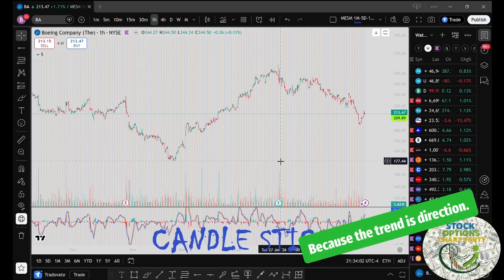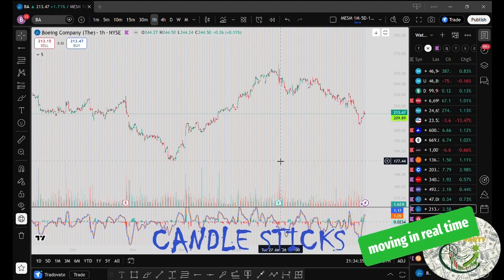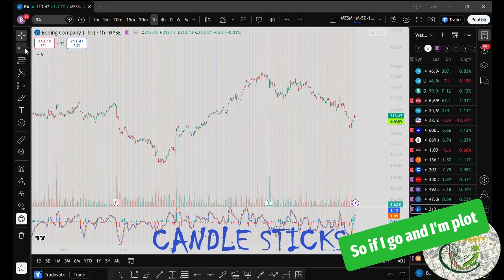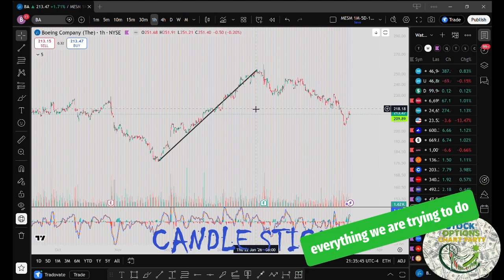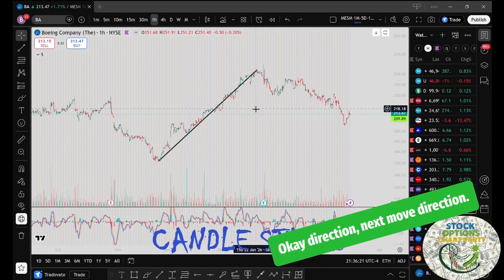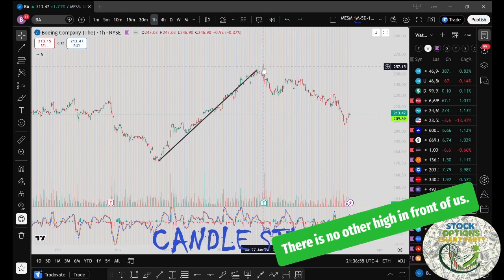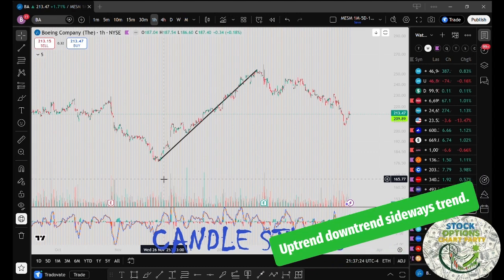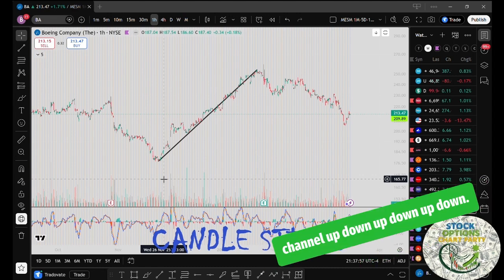Find the Trend… Win the Trade 📈🔥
If you don’t know the trend… you’re gambling.

Every trade you take is a bet on direction — and if you can’t clearly identify the trend, you’re guessing.

In this video, I break down how to:
✔ Identify the true trend instantly
✔ Understand why trend = direction
✔ Avoid trades that go against market flow
✔ Use trend as your FIRST piece of confirmation

💡 The trend gives you the blueprint.
The pattern gives you the opportunity.

Once you master this… you stop reacting and start predicting.

00:00 – Why Most Traders Guess Direction
00:20 – What is the Trend REALLY?
00:45 – Why Trend = Direction in Trading
01:10 – The First Piece of Every Trade Setup
01:40 – How Trends Create Patterns
02:10 – Why You Must Identify Trend FIRST
02:40 – What Happens When You Ignore Trend
03:10 – Predicting Market Direction with Confidence
03:40 – How to Align Your Trades with Trend
04:10 – Final Breakdown: Trade WITH the Market